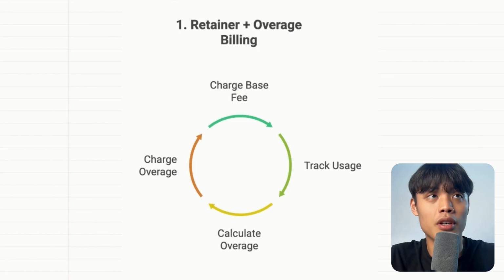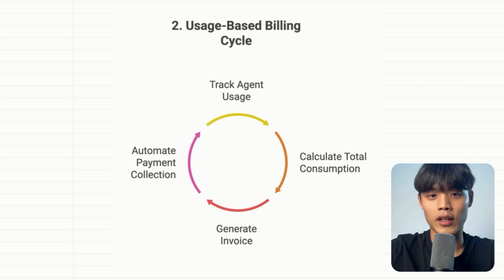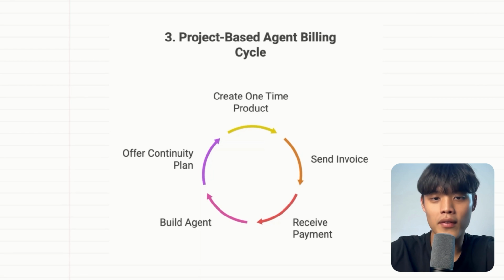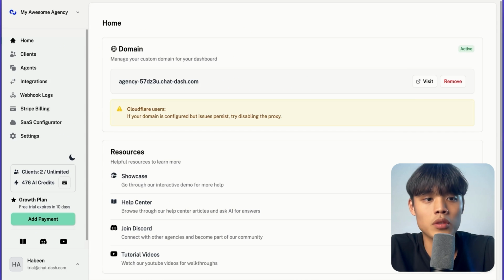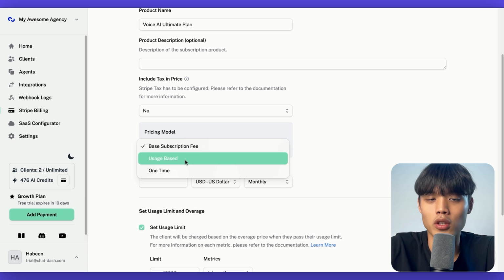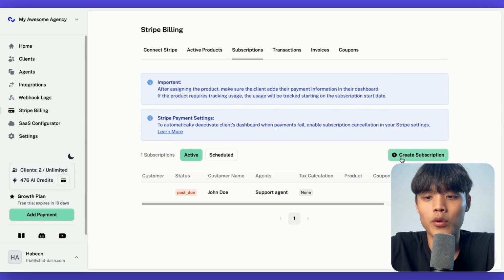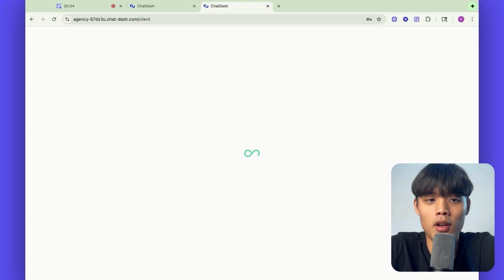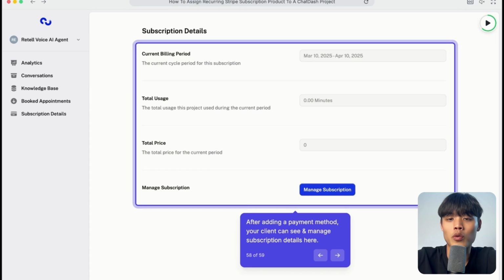Automating Client Billing for Your Voice AI Agency (Retell AI Setup)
Timestamps
00:00 Intro
00:43 Walkthrough 3 different models
03:09 Show how they actually works
05:45 Client’s view
06:37 Why ChatDash
07:05 Final Summary